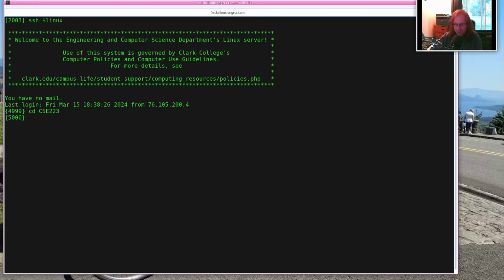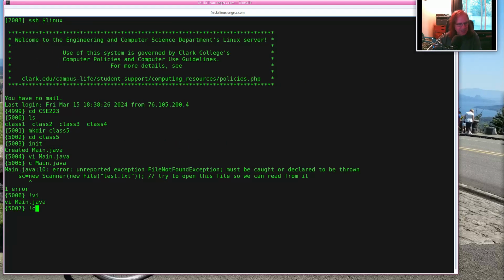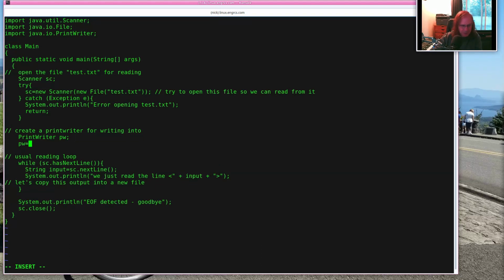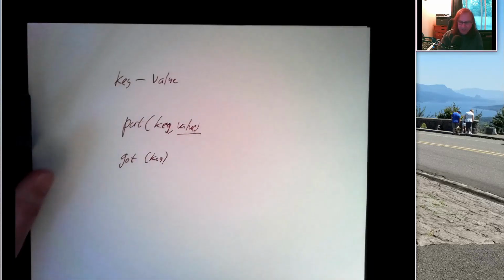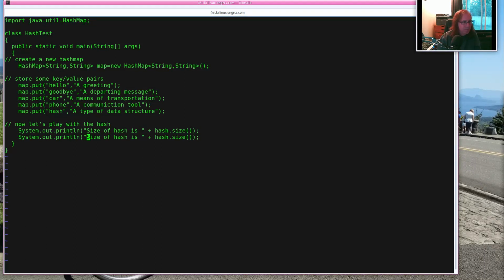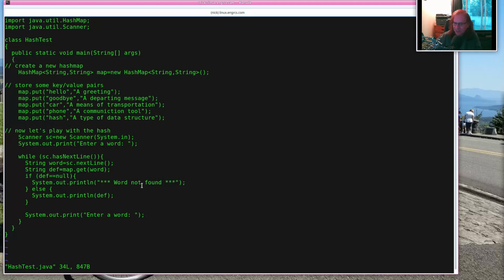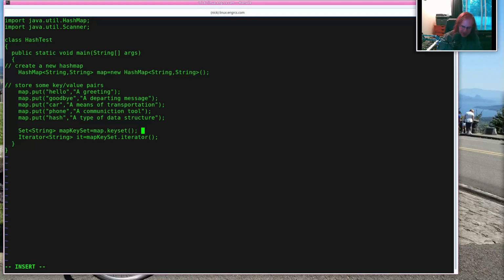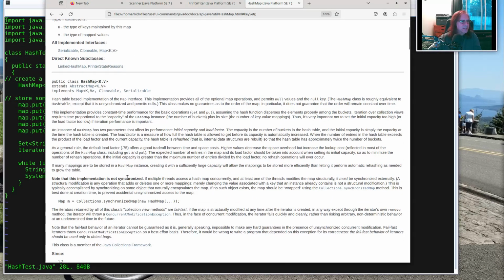Class 5 - I/O and HashMaps